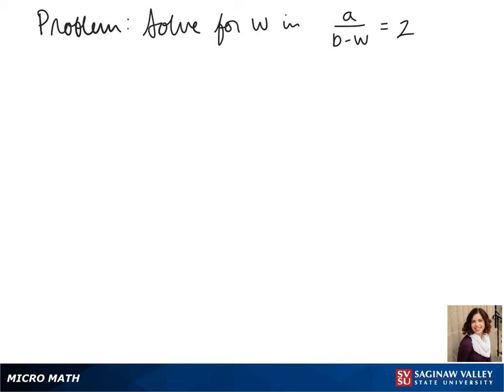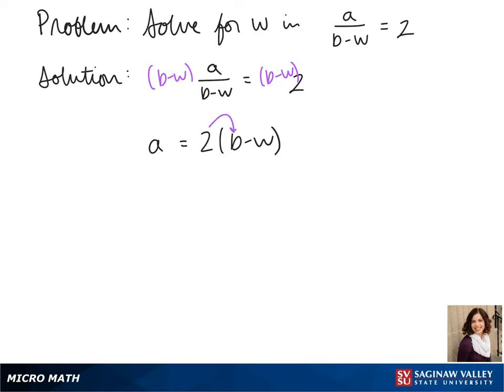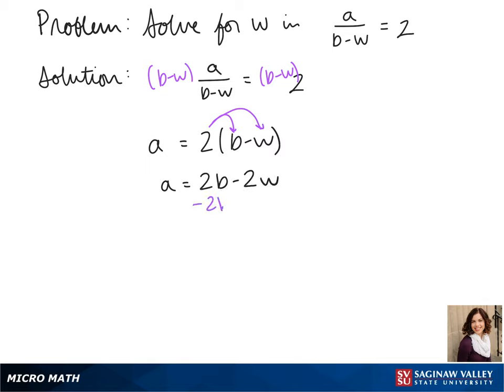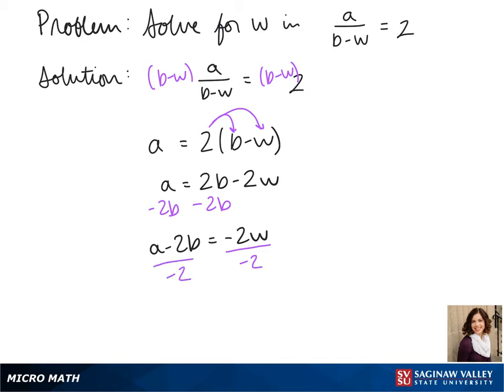Equation: Solve for w: a/(b-w) = 2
Jenna from SVSU Micro Math helps you solve a formula for the specified variable.  In this formula, the specified variable is in the denominator of a fraction.

Problem: Solve for w: a/(b-w) = 2